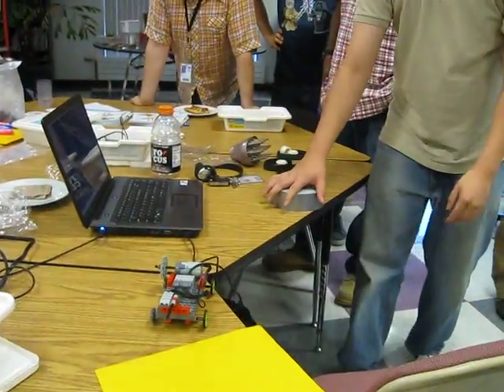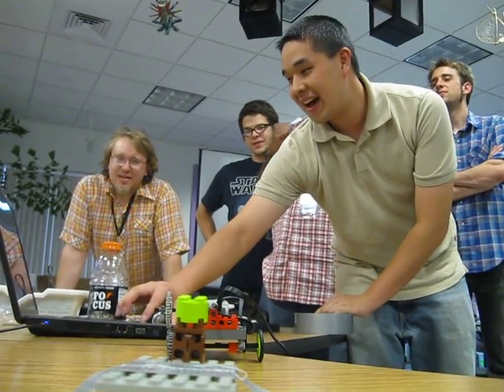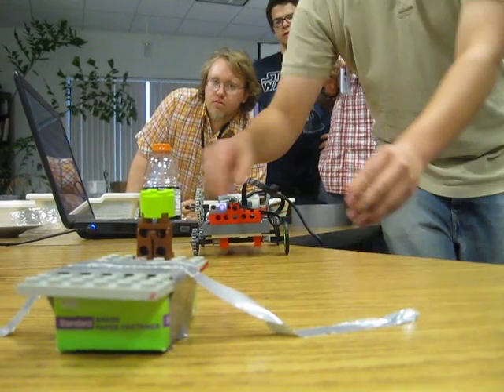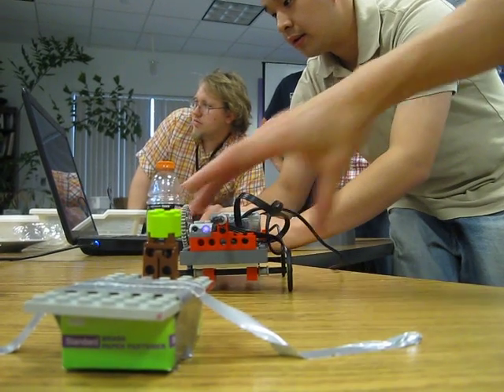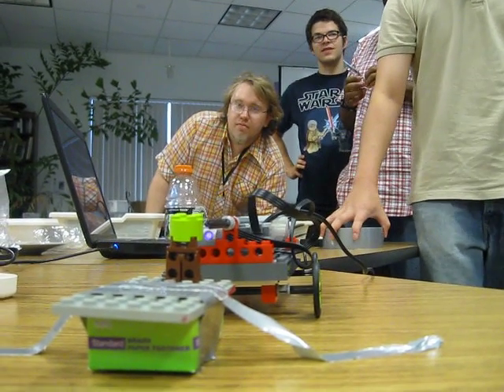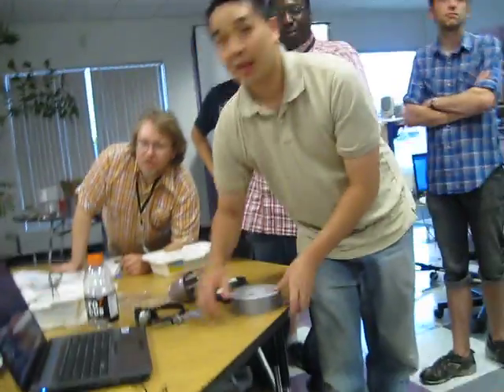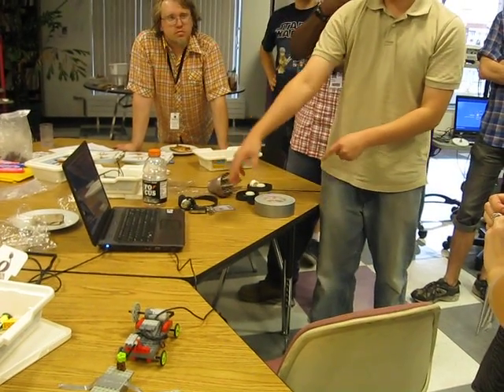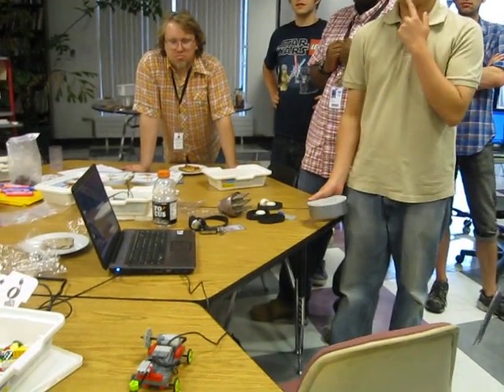10-wedo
Learning Technologies Center staff play with Scratch and the new Lego WeDo.
In this video:
Oliver demonstrating his tree saving mechanism